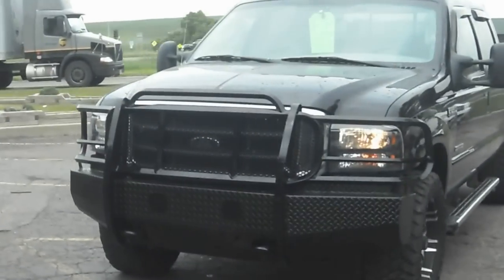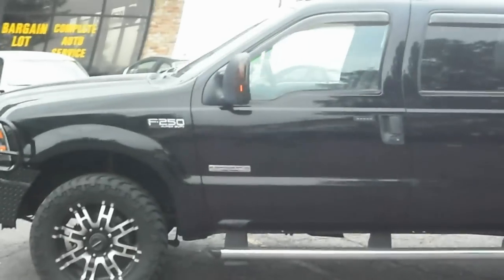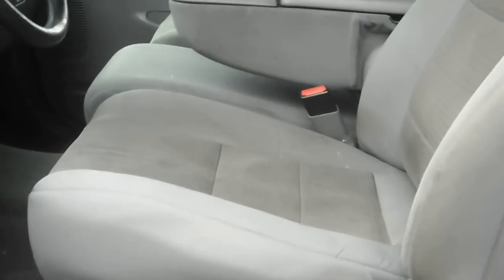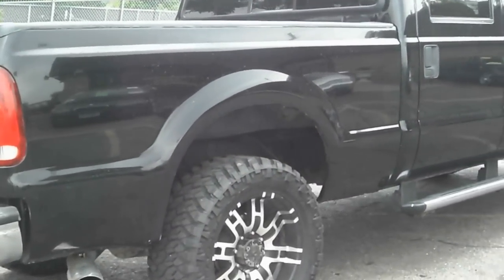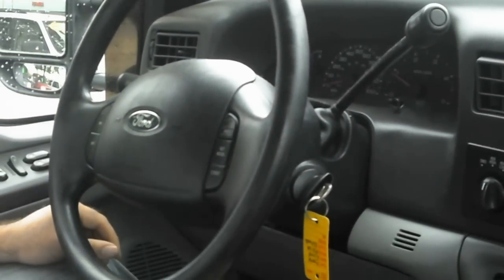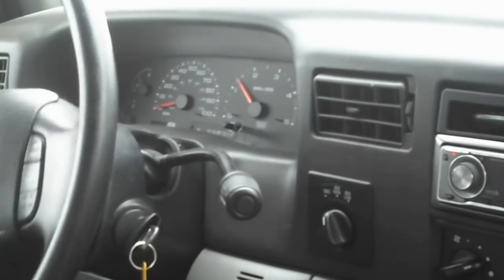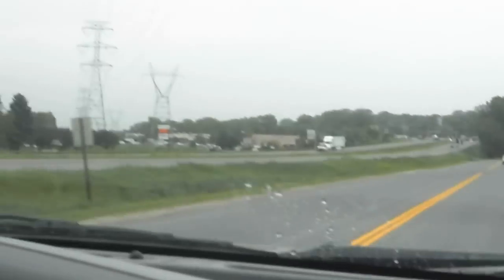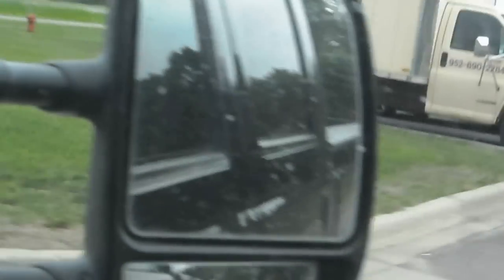2004 Ford F-250, Crew cab 4dr, 4x4, DIESEL, heavy duty guard!!!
F250 XLT, Crew cab 4 door, short box bed, 4x4, Power Stroke Turbo Diesel V8, Automatic transmission, Air conditioning, fully loaded with power options, CD player, heavy duty front steel guard, 20" inch wheels with
305 NITTO tires, VERY SHARP TRUCK, runs great and comes with a 3 month or 3,000 miles warranty!!!